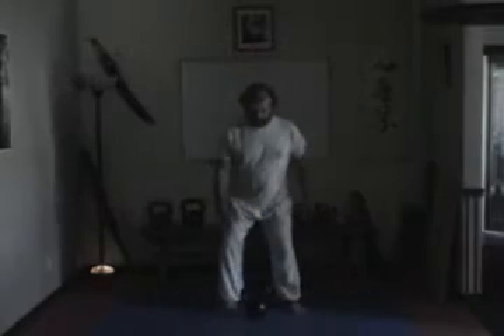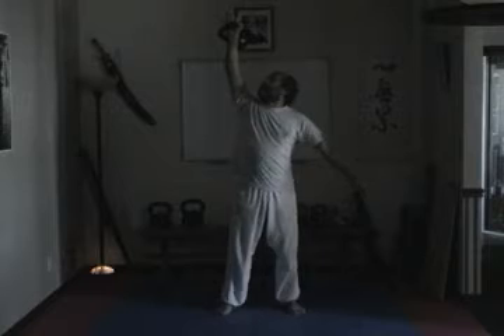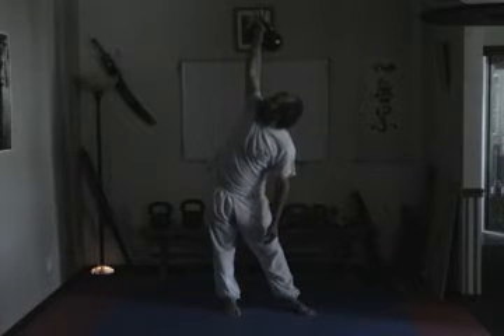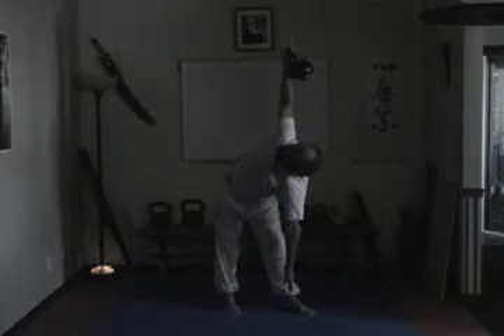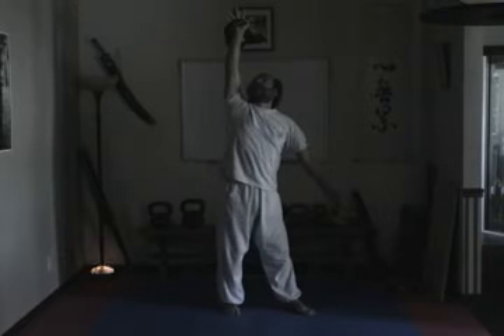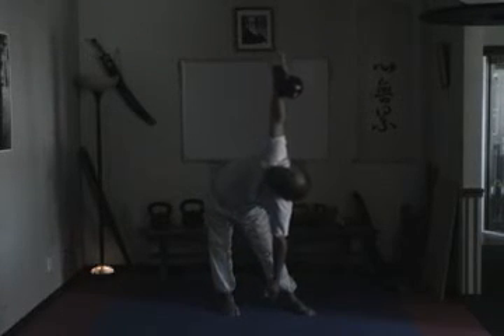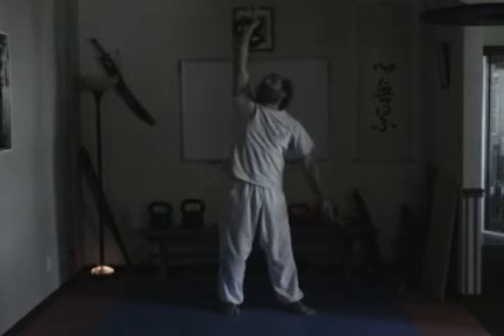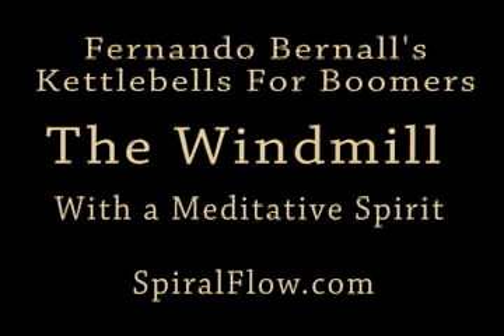Windmill with a Meditative Spirit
Kettlebell's Windmill practiced with a little meditative spirit.